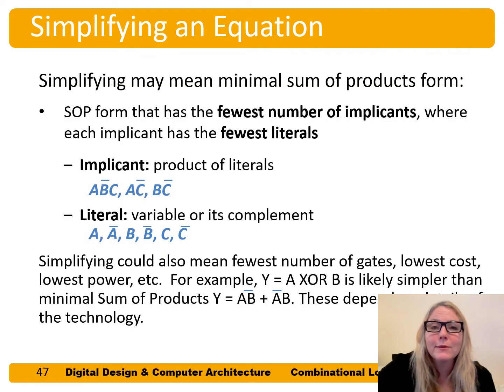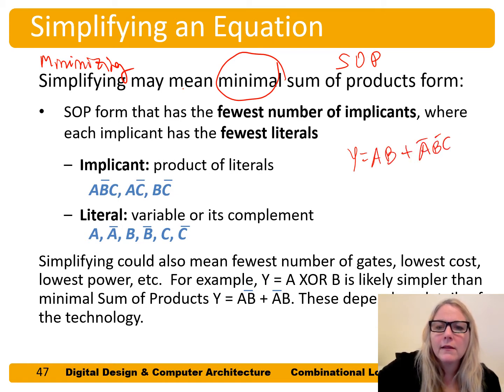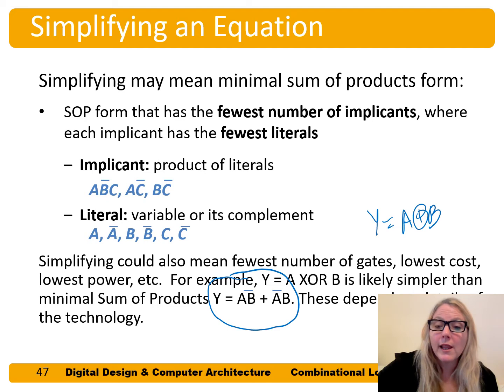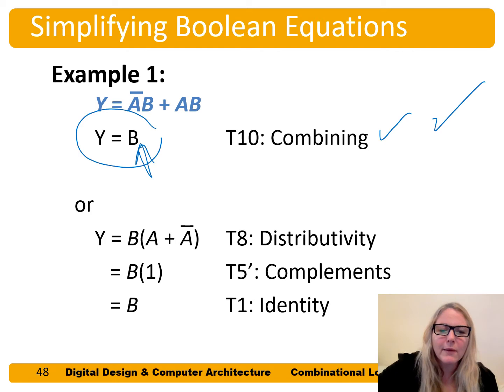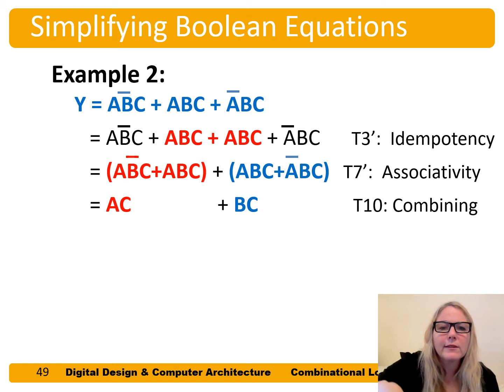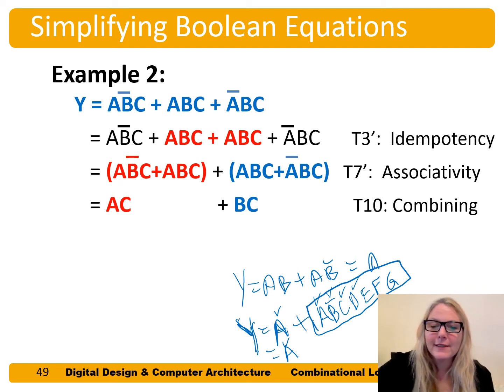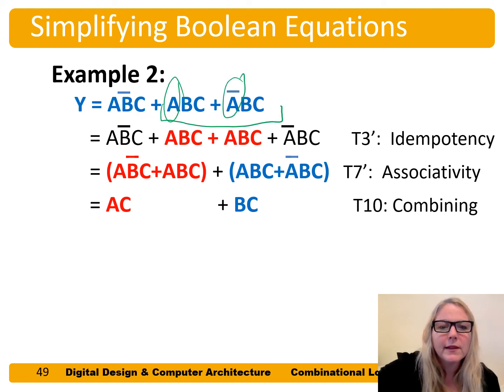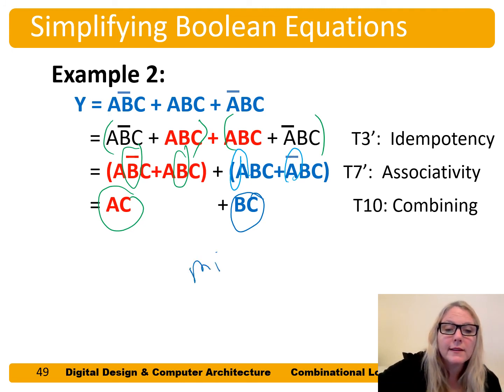DDCA Ch2 - Part 5: Simplifying Equations